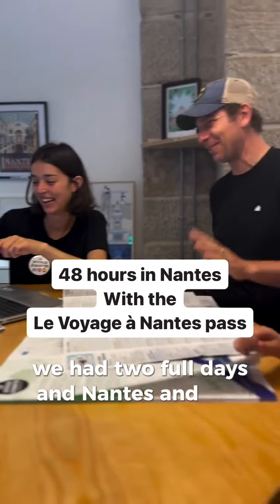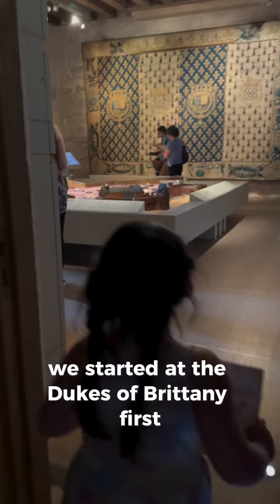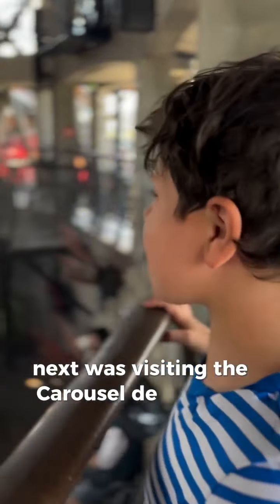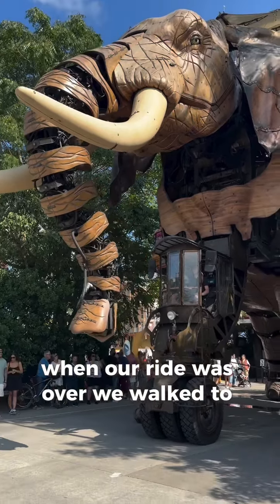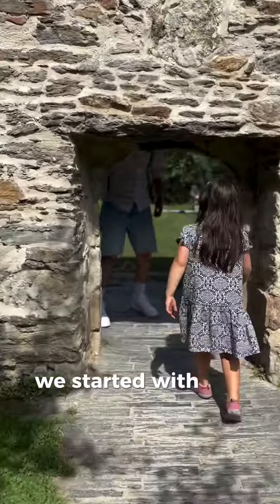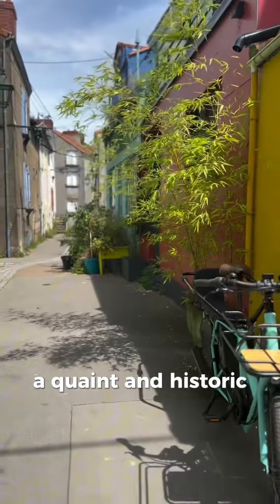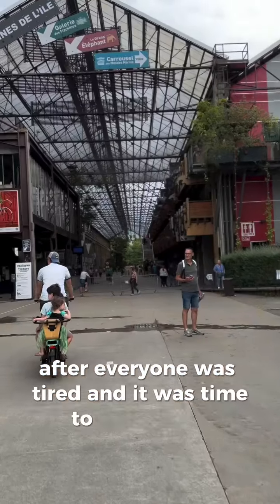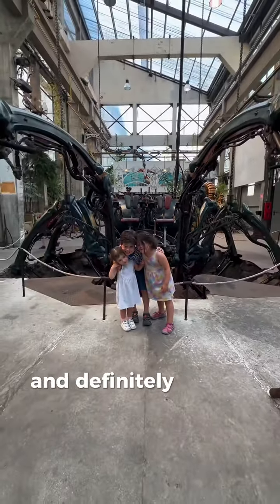cargobikemomma - 2024-07-29T08:05:50+0000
Nantes was an awesome city to spend time in. Their tourism department - @levoyageanantes -  is probably one of the best I’ve seen.

The city passes were comprehensive and easy to use and their friendly staff made booking and scheduling everything super easy.

Here is a list of what we did:
day 1:
Castle of Dukes of Brittany- easily could spend 2 hours or more.
Quick bite to each and then jumped a tram to
@lesmachinesntes carousel and the machine demonstrations- these were amazing. The elephant was incredible.

Day2:
Biked with @bike43 to the botanical gardens to see the art installations and the giant pots - an Alice in wonderland type playground.

Biked to the city center for lunch at @chezmamannantes

Then biked trentmoult to see the colorful buildings.
Jumped on the ferry to the Jules Verne museum. This was a great kid-friendly stop.

After, everyone was zonked so we went back to our hotel.

There is so much more we could have done but with 3 little kids in tow, it can be challenging 🫠🫠

So glad we had a chance to stop in Nantes and can’t wait to come back!

Have you been to Nantes?